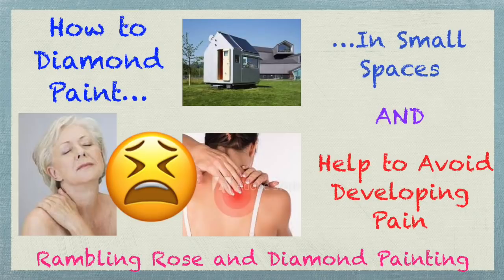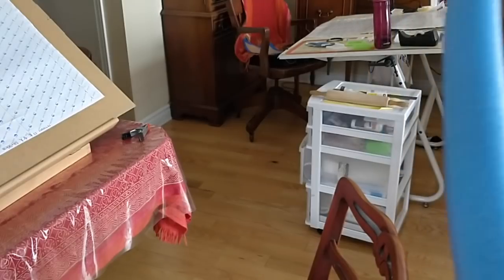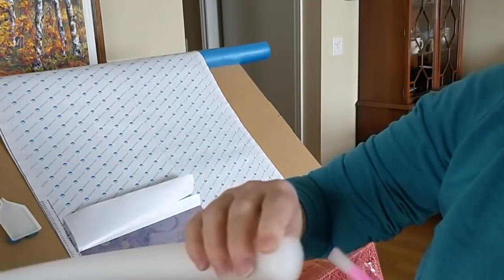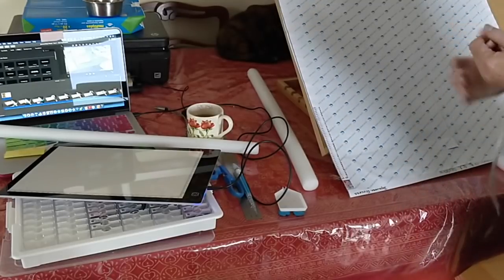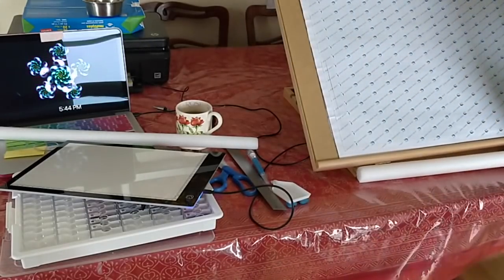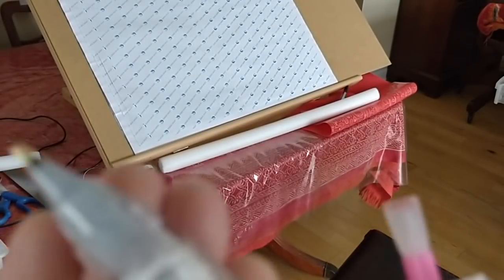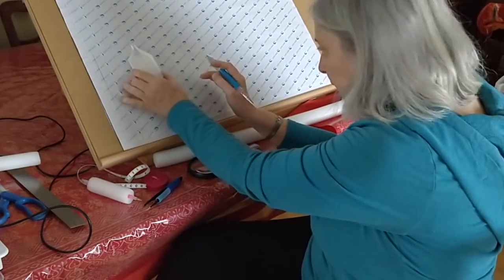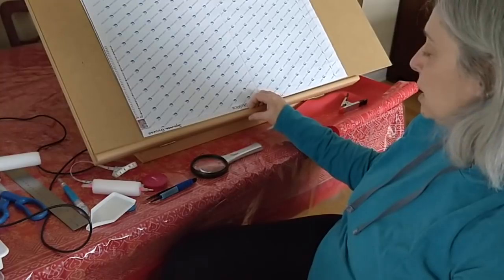How To Diamond Paint in Small Spaces & Avoid Pain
Hello to all my diamond painting friends and YouTubers!!!

This video is meant to help new diamond painters and those of you without a lot of extra space for a craft table or craft room to be able to diamond paint on existing surfaces using relatively inexpensive accessories.  I apologize that the camera didn't always capture everything exactly as I had intended, but I think everything will come through. 😁

The video also provides the tips that I have learned through my own experience with neck, back, shoulder and finger pain to eliminate or reduce the stresses that diamond painting can put on your body, so that you can diamond paint pain-free, or at least with significantly less pain. NOTE: I FORGOT TO MENTION PERHAPS THE MOST IMPORTANT THING: TAKE BREAKS!!! FREQUENTLY! It'll make a huge difference in being kind to your body and muscles. Stand up - sitting for too long, especially if you are hunched over, is bad. Walk around. Stretch. Windmill your arms, circle your neck, move your shoulders around. Maintaining the same position for too long is terrible for your body!

I mentioned and/or demonstrated a number of tools and accessories in the video.  Here is a list of where you can find them.  There are undoubtedly more places, but I wanted to give you a starting place if you're interested in checking them out.

Back posture corrector:
Canada: (this is the one I bought)
US: (so many choices!)
UK: (many choices!)

Silhouette Pick-Up Pen:
Canada: (where I got mine)

I hope you enjoy this video and find it helpful and informative.  Maybe even a little entertaining!

I'll be tweeting about diamond painting and more from time to time, and would love to see your WIPs, completed projects, and to answer questions.

Happy 💎 Painting!!
Rose 🌹